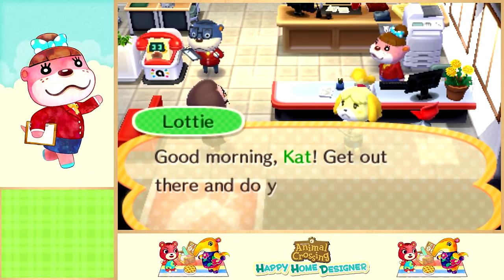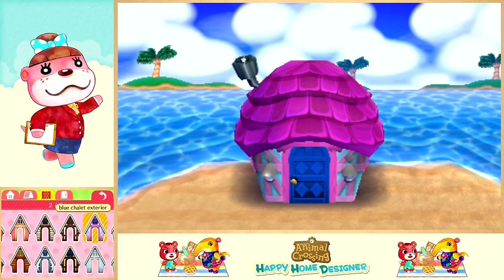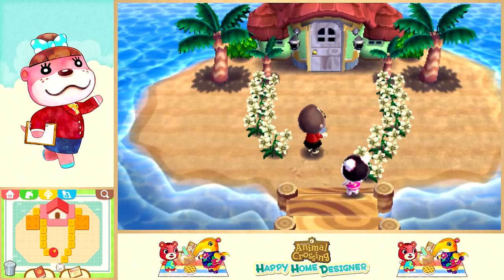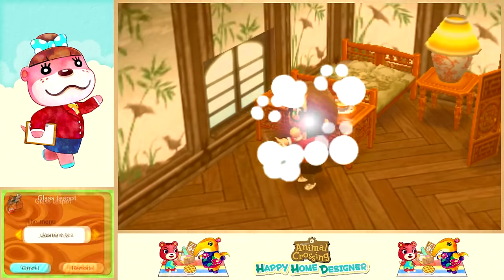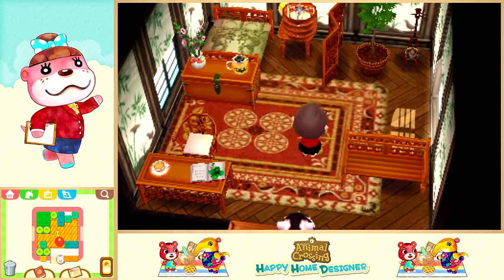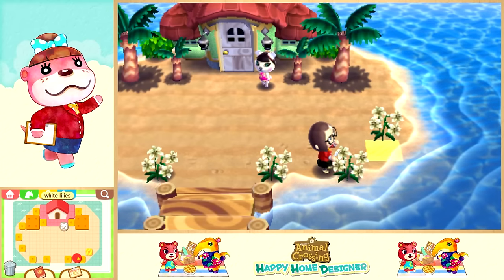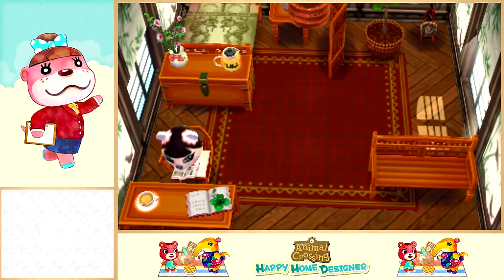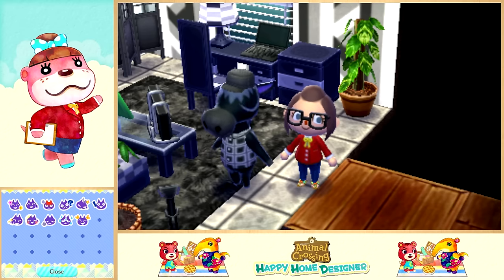Let's Play Animal Crossing: Happy Home Designer - #12 Tropical Resort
Today we are designing a tropical resort for Pekoe!

△ Gaming FAQ'S ▽

Q: How can I visit your Animal Crossing town?
A: My Dream Address for Starloft is : 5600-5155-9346

Q: Can I have your friend code?
A: I do not share my code, it is very hard to add everyone and to avoid jealousy I simply do not add anyone.